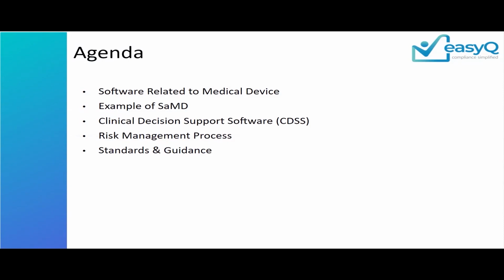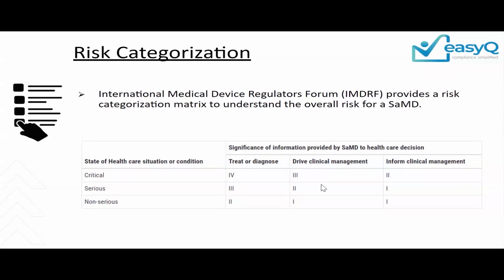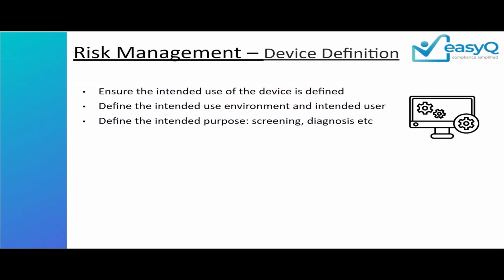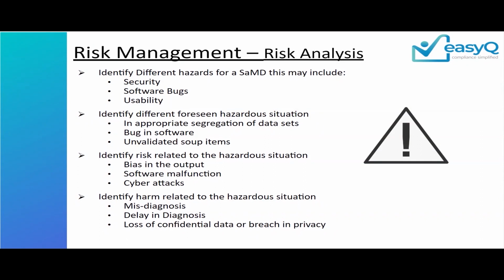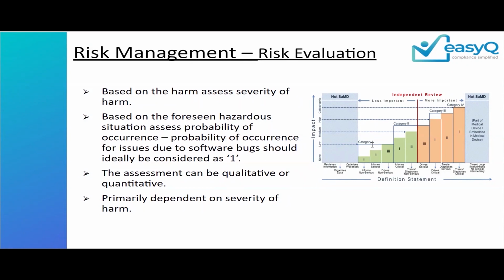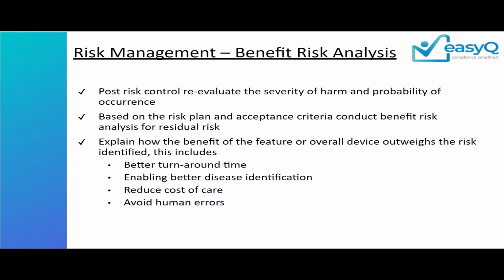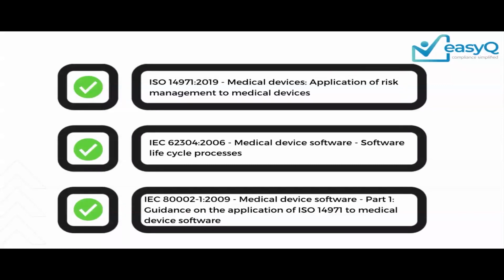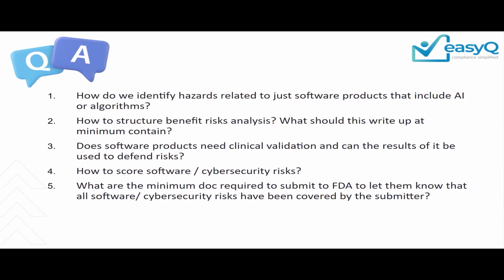SaMD Risk Management EasyQ 22Oct2023 webinar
In the ever-evolving landscape of technology, risk management plays a crucial role in ensuring the safety and reliability of products and services.

By staying up-to-date with ISO 14971 requirements and learning effective implementation strategies, organisations can mitigate risks associated with SaMD development and ensure patient safety remains paramount.